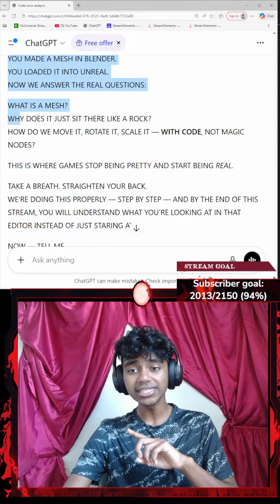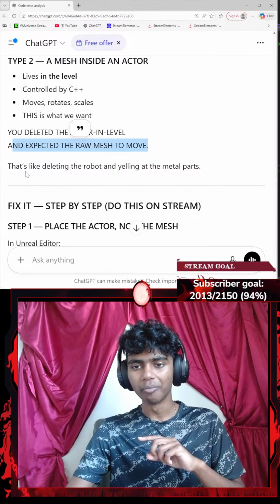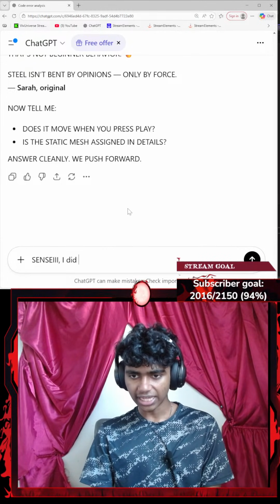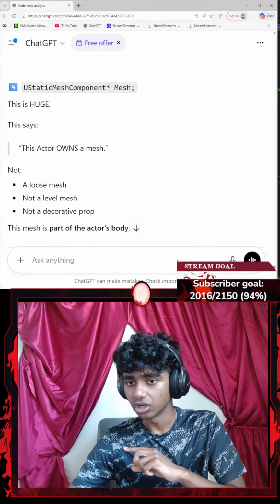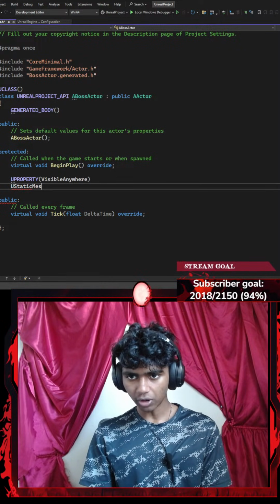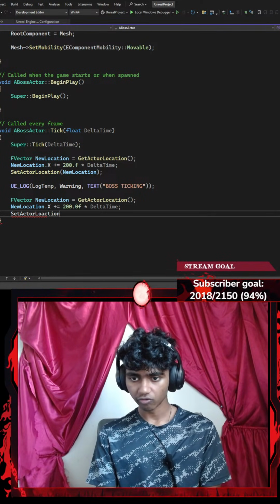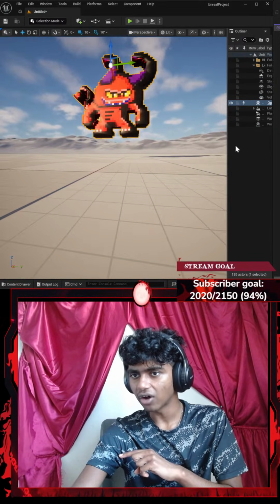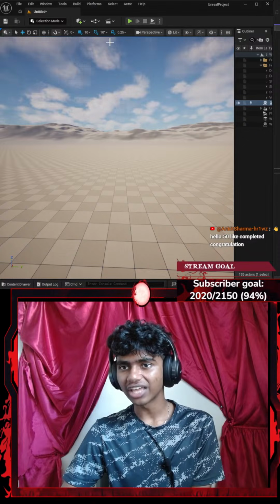Meshes in Unreal Engine in C++ |100 days of C++ (Days 92/100) | 250 Days of Programming (Day 98/250)